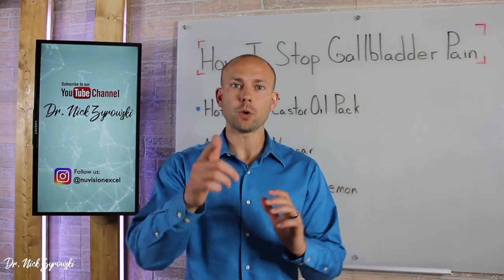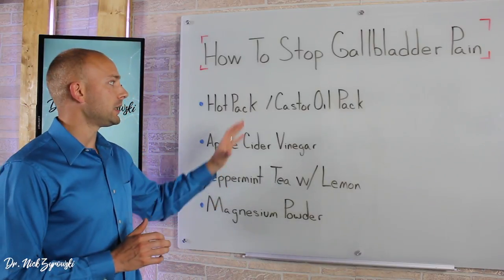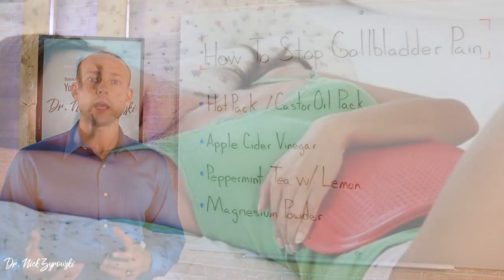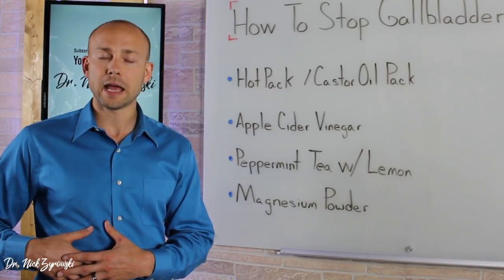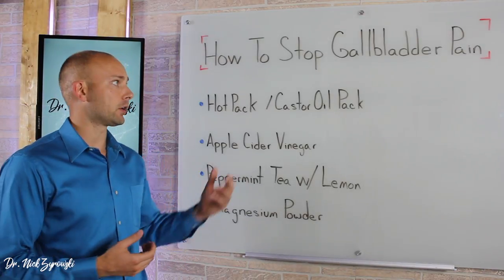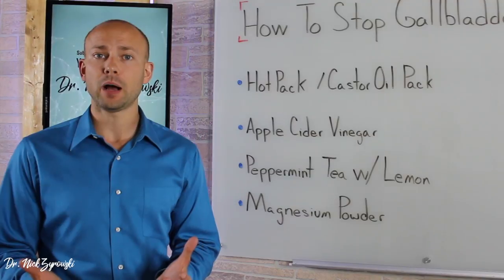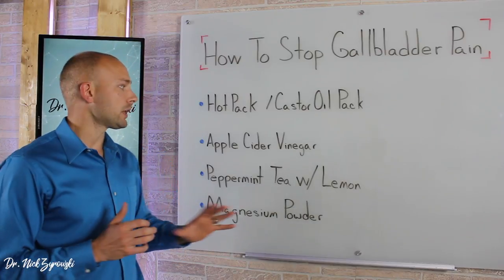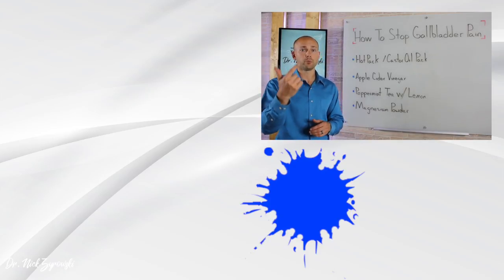How To Stop Gallbladder Pain | Fast Relief Now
How To Stop Gallbladder Pain | Fast Relief Now is a video that teaches you how to naturally relieve the pain from a gallbladder attack.

If you've ever wondered how to stop gallbladder pain then your in the right place. I seen these methods I talk about in this video offer great relief for many people. Gallbladder pain can be excruciating and serious. The gallbladder pain relief technique I teach you work well to give you comfort and ease the symptoms associated with an unhealthy gallbladder.

The hot pack and or castor oil pack is a great tool to use daily when suffering from poor gallbladder health. It expands the bile ducts and relieves pressure. It may even work to relieve a blockage in some cases.

Warm apple cider vinegar works well with gallbladder pain in order to relieve nausea and support dissolving the gallstones. Apple cider vinegar should be used even when not suffering from a gallbladder attack in order to give relief and support gallbladder health.

Peppermint tea with lemon water is great in order to stop gallbladder pain. It offers relief in the time of need and using when not having a gallbladder attack can work as a preventative measure to offer you that extra support.

Magnesium is also great in order to stop gallbladder pain. Magnesium is very relaxing to the entire body, but in the case it specifically relaxes the gallbladder and can ease the pain.